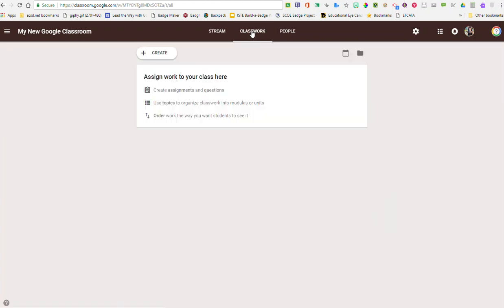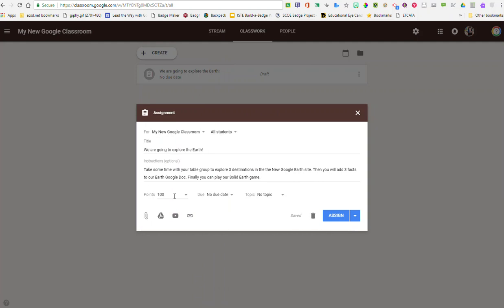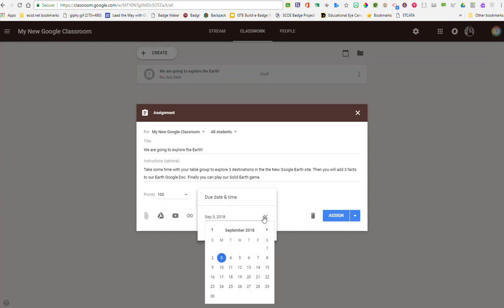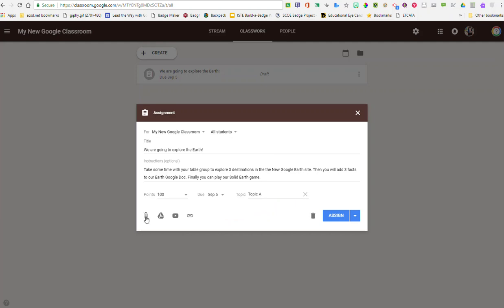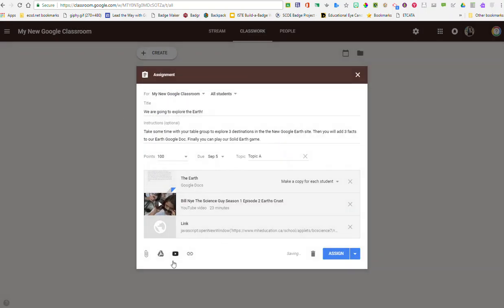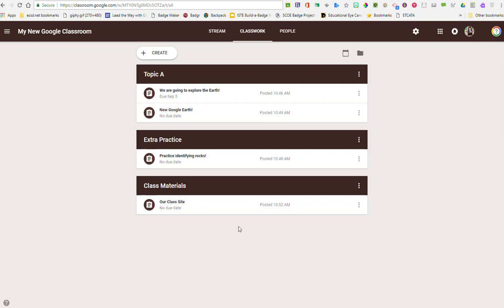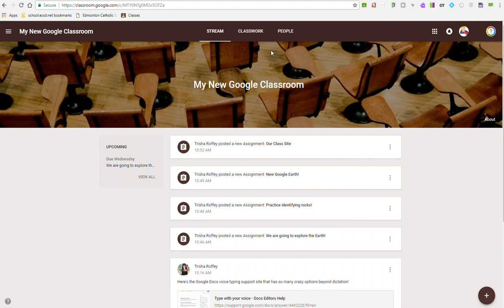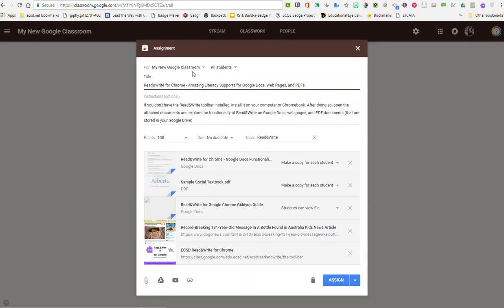New Google Classroom Classwork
In the new Google Classroom the brand new Classwork feature makes assignments easy to organize and find for your students!